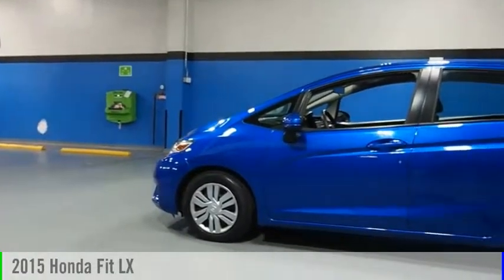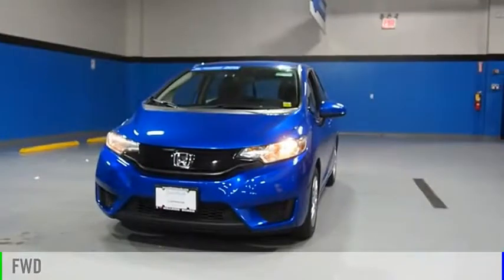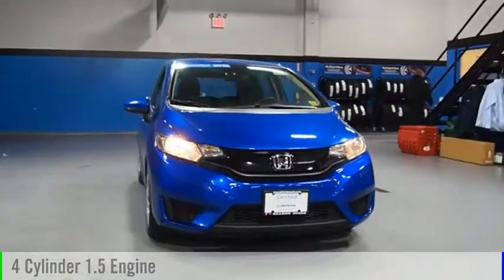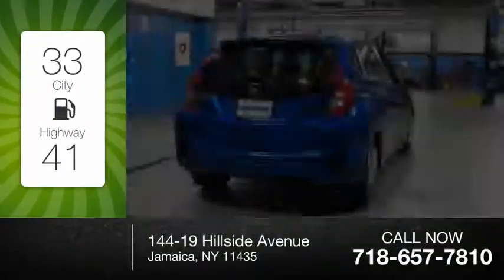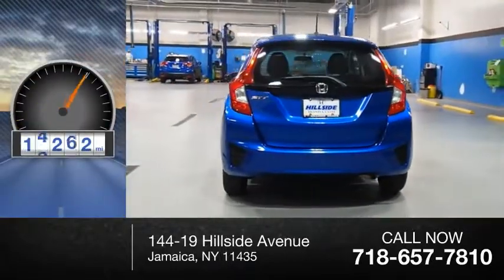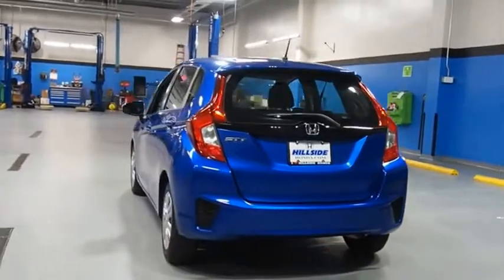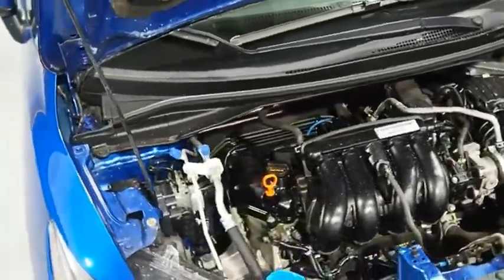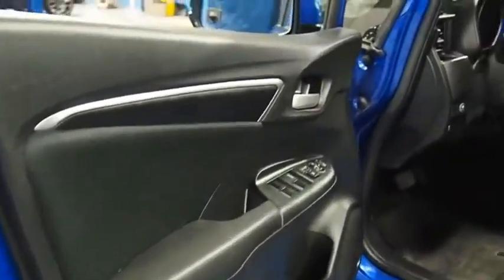2015 Honda Fit Jamaica NY U258230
2015 Honda Fit LX

Hillside Honda
144-19 Hillside Avenue

Clean CARFAX. CARFAX One-Owner. NO Hidden Fees, NO Financing Requirements, NO Games. *Honda Factory Certified with Warranty* Spotless! Best Conditioned Vehicles in the Market! Our aggressive NO FEE, market based pricing takes all the headache out of shopping!Passed 182 Point Inspection, New Tires, Recent Oil Service, White Glove Detailed.***INTERNET SPECIAL - MUST PRESENT AD AT TIME OF SALE. EXCLUDES ALL PRIOR OFFERS*** At Hillside Honda, we are aware that there are many similar vehicles in the marketplace, however not all are the same. It is critically important that the vehicle you choose be fully serviced by Honda Certified Technicians ensuring the same quality and care each vehicle was built with, will continue to be reflected for years to come. We pride ourselves on restoring all of our vehicles to as close to new condition as possible and have the records to back our words, something you should demand of any dealer. Every single vehicle is first inspected for structural damage, flood damage or any other issues before being attended to by a Certified Technician where, depending on each vehicle's needs, the following items may be serviced: - Oil and Filter Change - Wiper Blade Change - Air Filter Replacement - Dust and Pollen Filter Replacement - Transmission Service - New Tires with Balancing and Alignment - Brake Pad and Rotor Replacement - Rear Differential Service (AWD Vehicles) While Hillside Honda cannot always claim to be the absolute lowest priced, we do offer highly competitive pricing and we can claim to be the best serviced, best conditioned vehicles on the market today. Family owned and operated for over 40 years, Hillside Honda has remained a top rated dealer by consistently providing its clients with meticulously detailed vehicles, aggressive pricing and a positive buying experience. All efforts are made to ensure each vehicle displayed is IN STOCK as well as AVAILABLE.